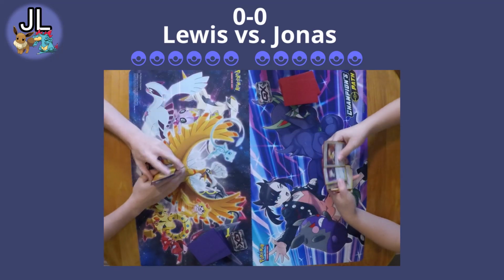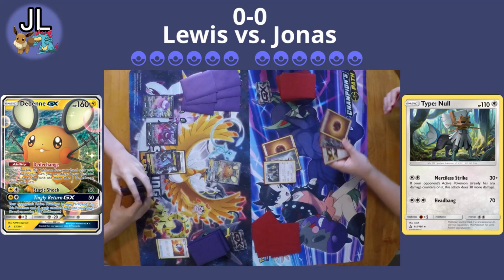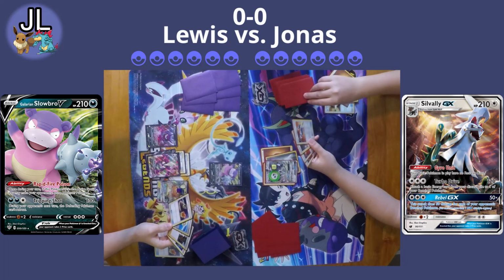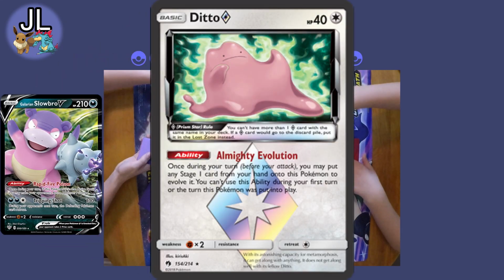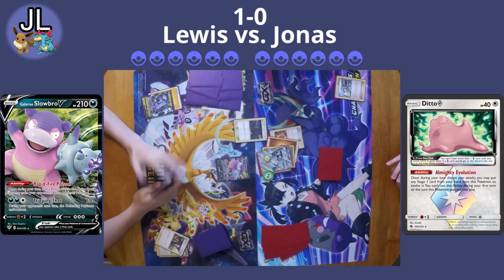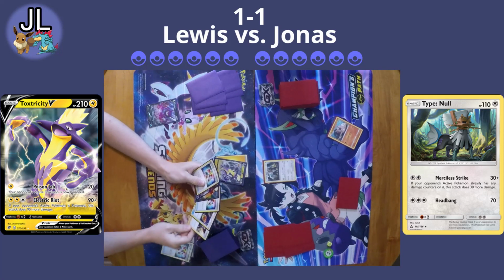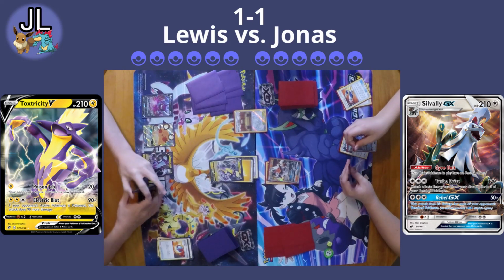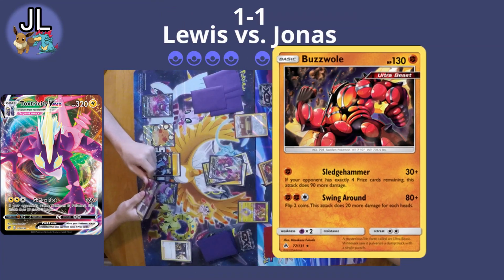Toxtricty VMAX vs Silvally GX - Standard vs Expanded Format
We hope you guys like this new kind of video.  Jonas and Lewis battle it out using Toxtricity VMAX and Silvally GX!